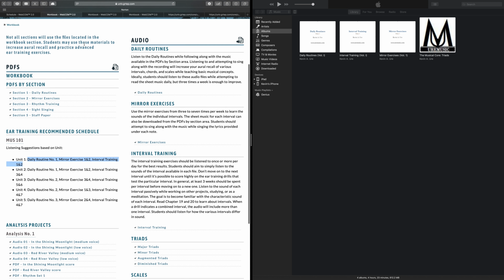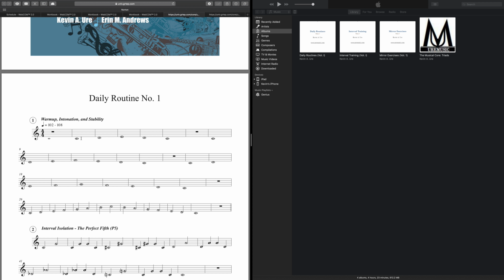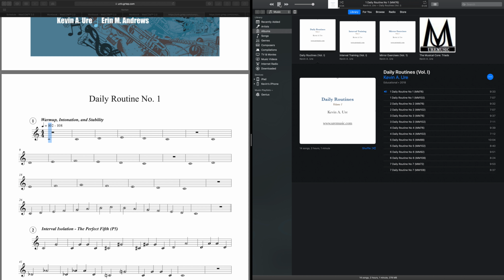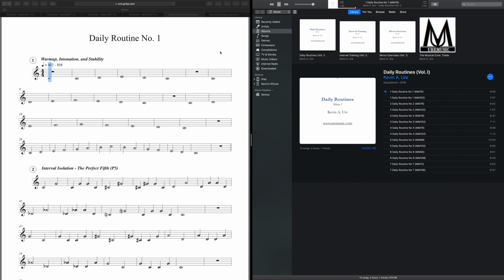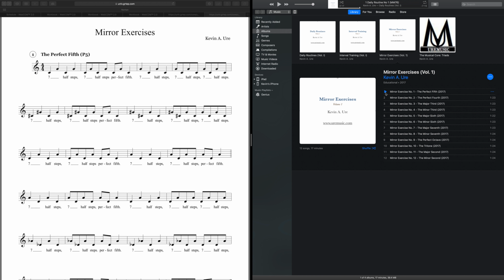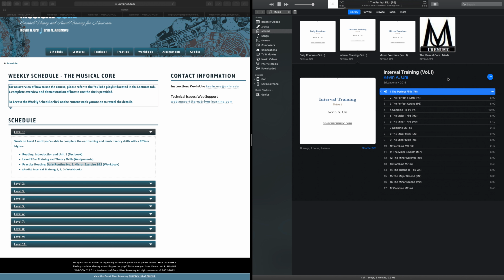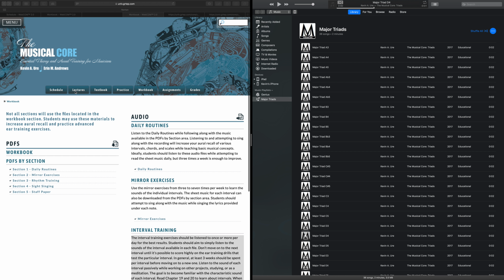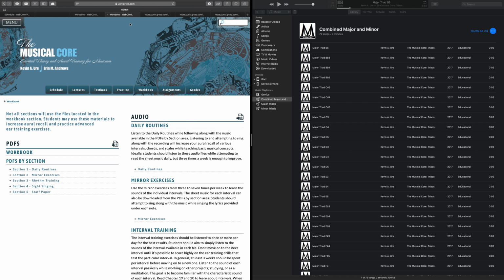Workbook: Creating a Practice Routine (Music Theory and Ear Training)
✨✨✨✨✨✨✨✨✨✨ Creating an effective daily practice routine using The Musical Core involves a structured approach to ensure consistent progress without overwhelming yourself. Here are some steps to help you establish a routine:

1) Set Clear Goals: Define what you want to achieve in your practice sessions. This could be mastering a specific scale, improving your ear training, or understanding a new music theory concept.

2) Divide Your Time: Allocate your 30-60 minute practice session into focused segments. For example:

-- Warm-Up (5-10 minutes): Start with basic exercises to get your fingers and mind ready.
Theory Practice (10-15 minutes): Work on music theory exercises, such as identifying intervals or practicing scales.
-- Ear Training (10-15 minutes): Use The Musical Core’s ear training exercises to improve your pitch recognition and dictation skills.
-- Application (10-20 minutes): Apply what you’ve learned by playing an instrument, composing, or transcribing music.

3) Use the Workbook: Follow the exercises and guidelines provided in The Musical Core workbook. This will ensure you’re covering all necessary topics systematically.

4) Stay Consistent: Practice daily for the best results. Consistency is key to retaining and building upon what you learn.

5) Reflect and Adjust: At the end of each week, reflect on your progress. Adjust your goals and practice segments as needed to address any challenges or to focus on new areas.

By following these steps, you’ll create a balanced and effective practice routine that maximizes your learning and development in music theory and ear training.

🏕️Camp Rules:🏕️

1) Don’t stake your tent on concrete
2) Leave the site cleaner than you found it

COURSES

RESOURCES